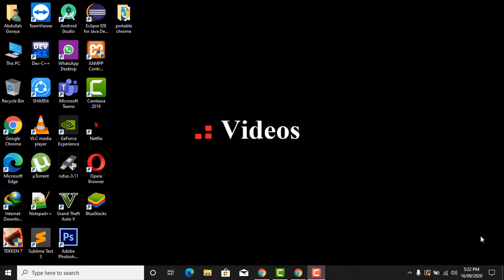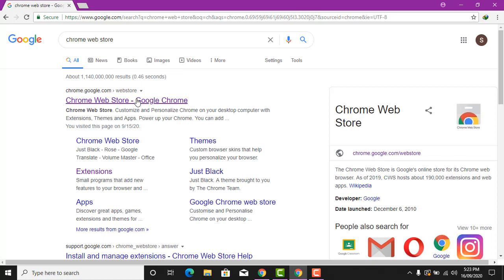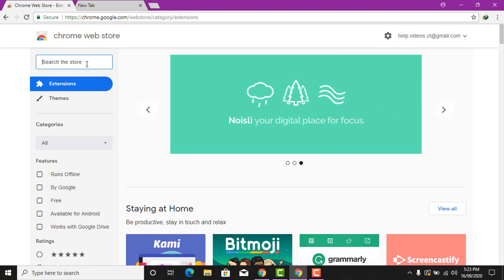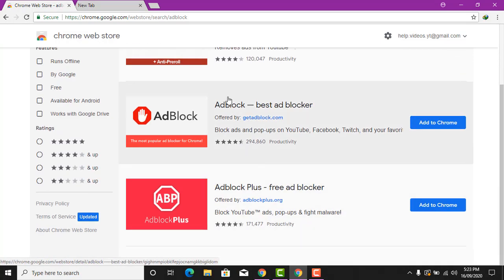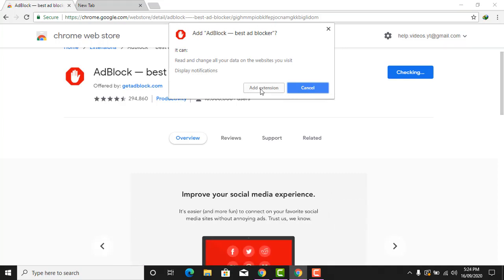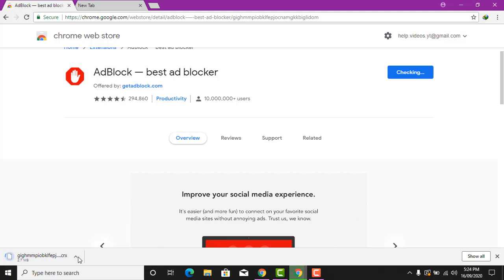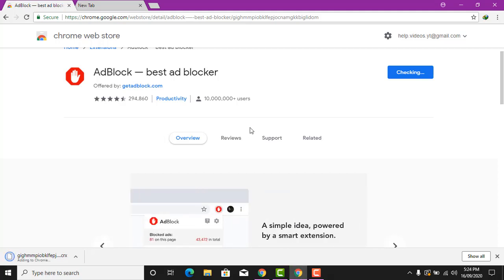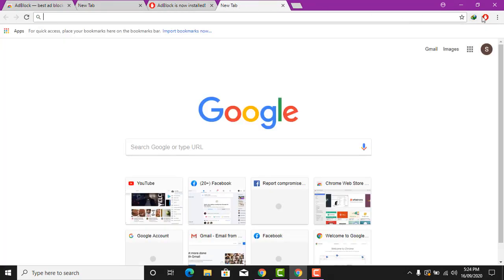How to Add Extensions in Chrome Browser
In this video, you will learn about the best way to add extensions in the chrome browser.

If you have any question about this video. Then you can ask in the comment section below. I will reply to your question as soon as possible!